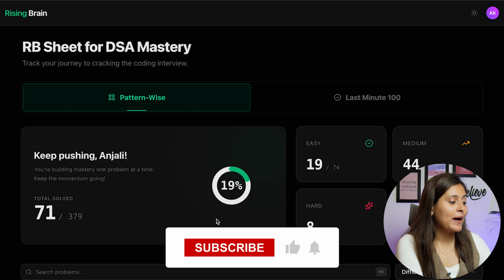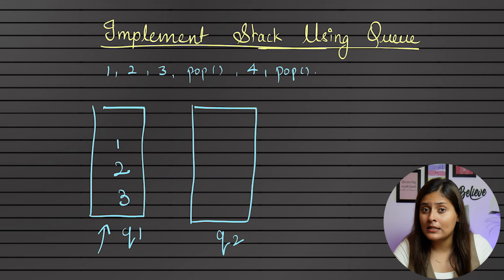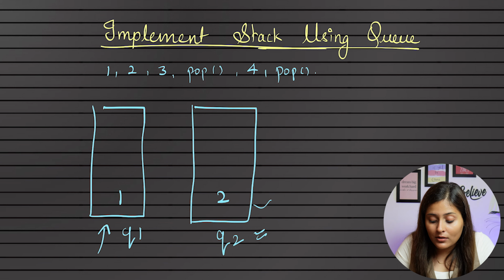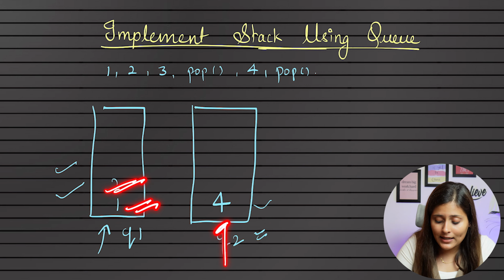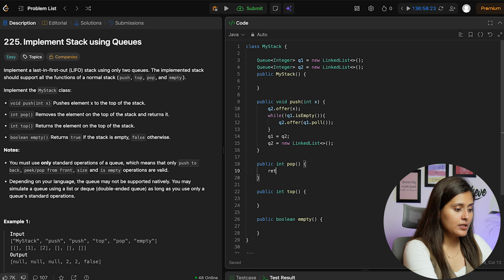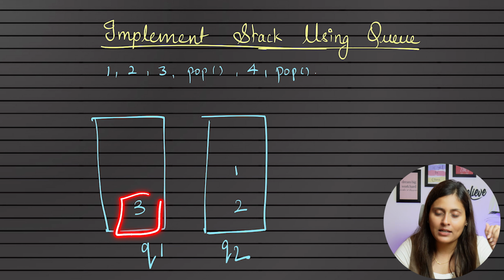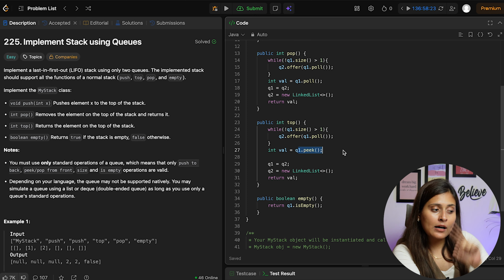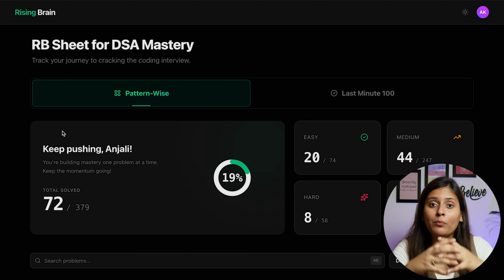Implement Stack using Queues | Push vs Pop Expensive | Full Interview Explanation | Python Java C++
In this video, we will solve LeetCode 225: Implement Stack using Queues.

We will understand both important approaches:

✅ Push Expensive Approach
→ Push = O(n)
→ Pop = O(1)

✅ Pop Expensive Approach
→ Push = O(1)
→ Pop = O(n)

Topics covered:

Stack vs Queue intuition
How to simulate LIFO using FIFO
Which approach is preferred in interviews
Java implementation explained line by line

This is one of the most important Stack + Queue interview problems for placements and coding interviews.

Perfect for:

Beginners learning stacks & queues
Java interview prep
LeetCode preparation